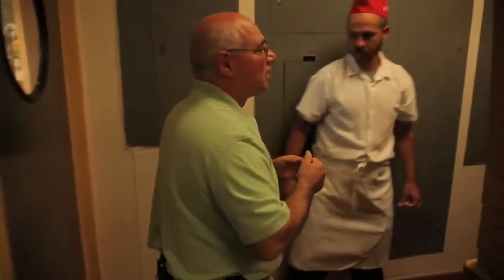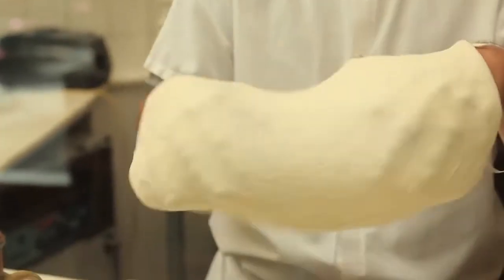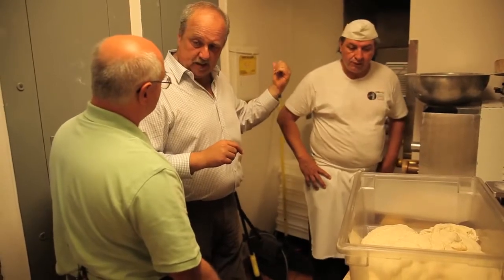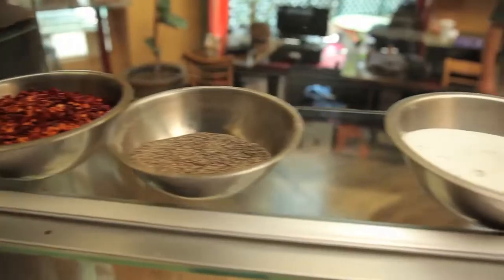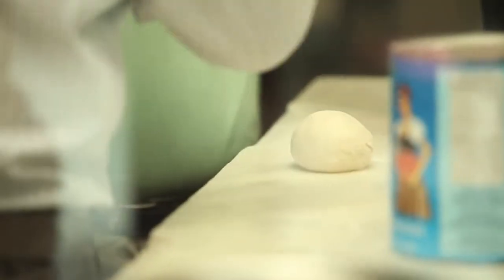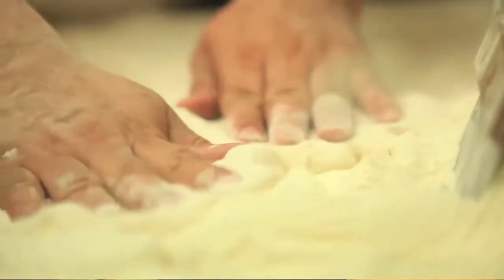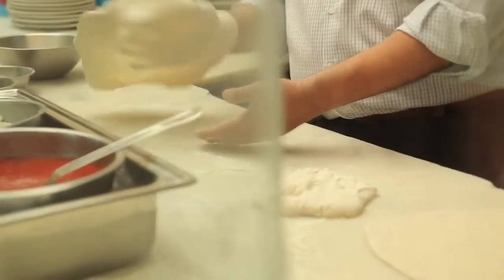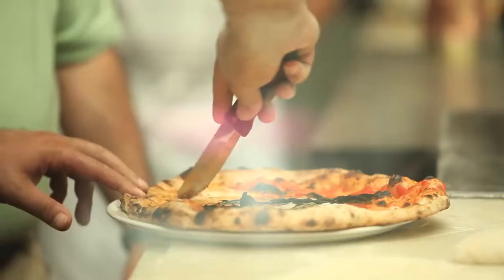Pizza Quest with Peter Reinhart, Antica Dough Fermentation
Peppe Miele, our Virgil of the Vera Pizza Napoletana universe, continues his guided tour in this segment, turning his attention to one of my favorite subjects, dough fermentation.